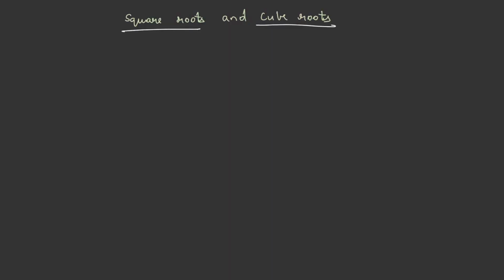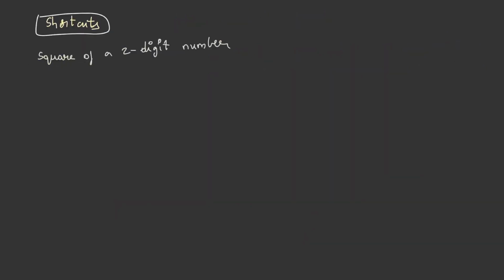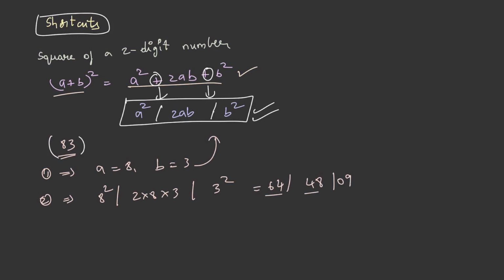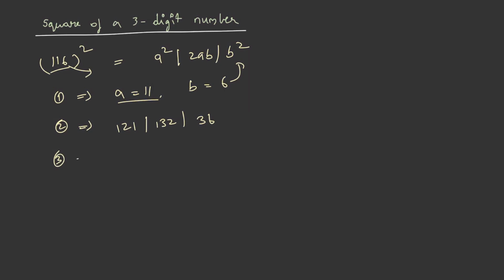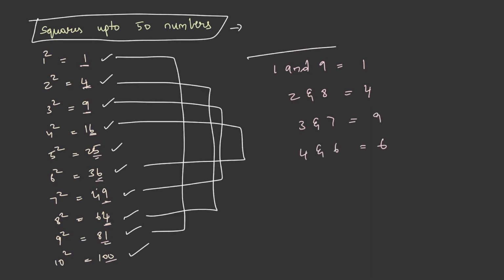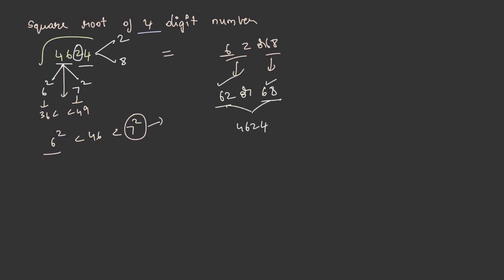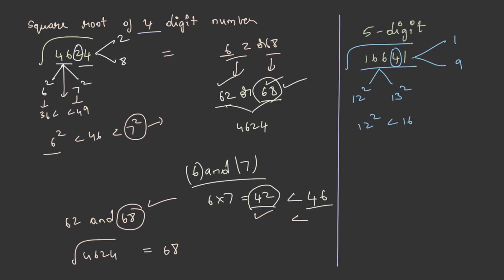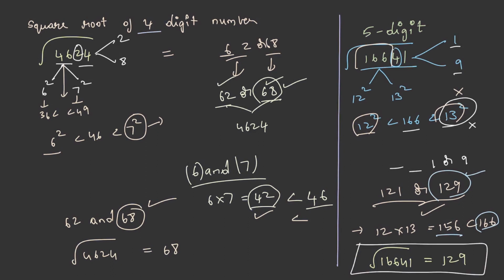Introduction to Square Roots and Cube Roots